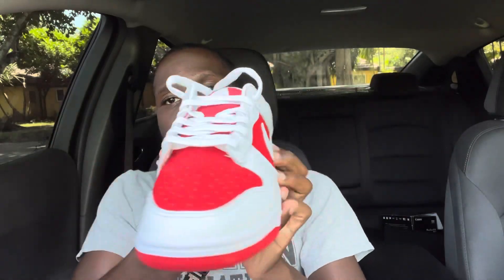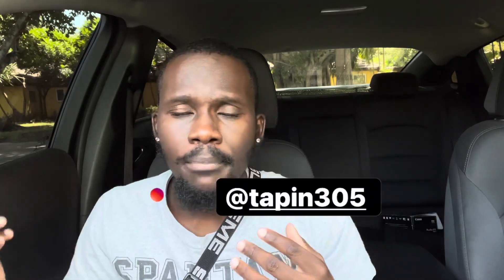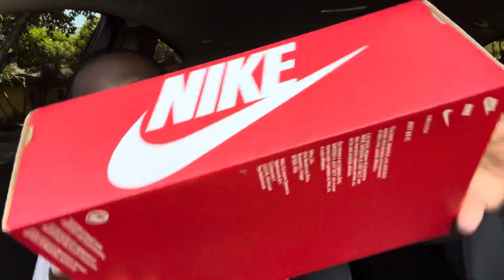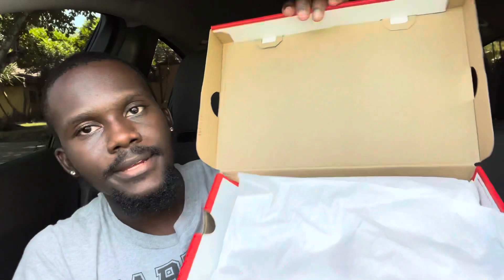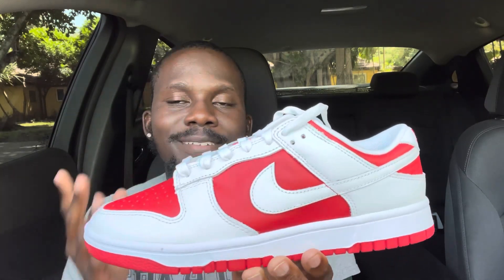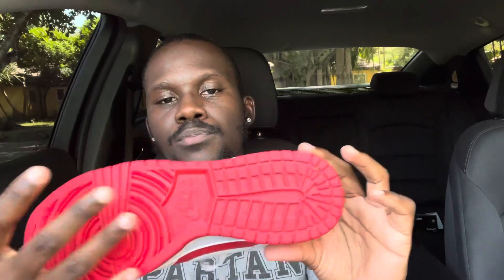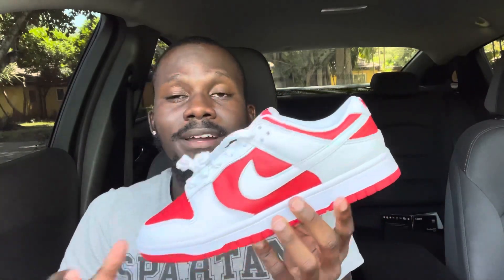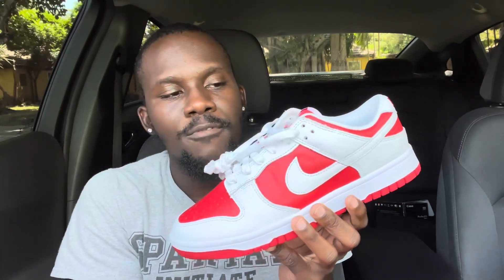Nike Dunk Low Championship Red 2021 / University Red Review